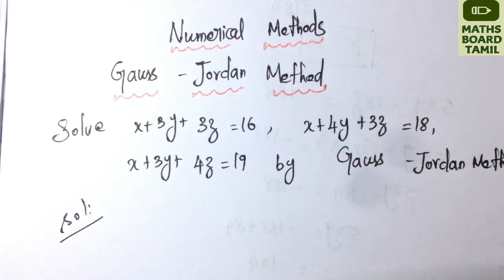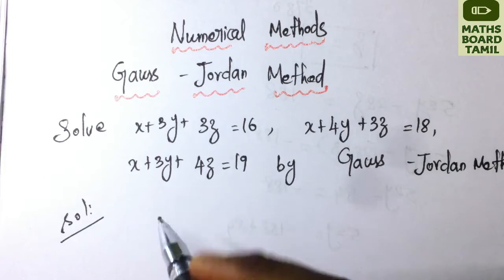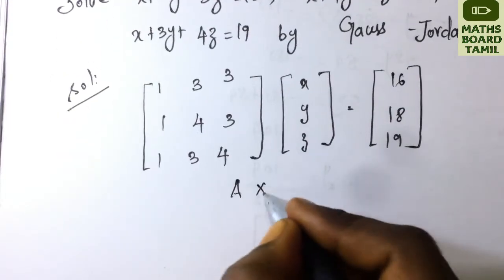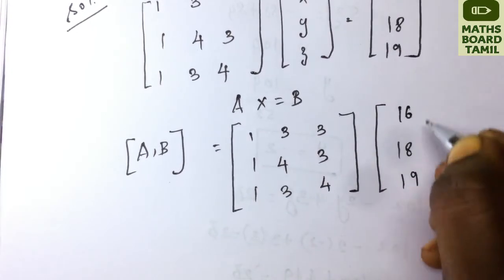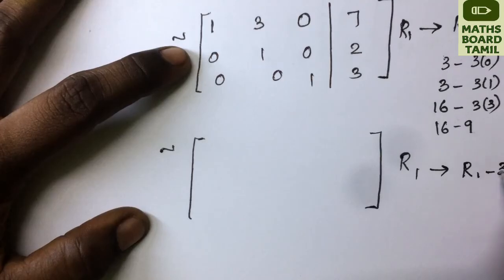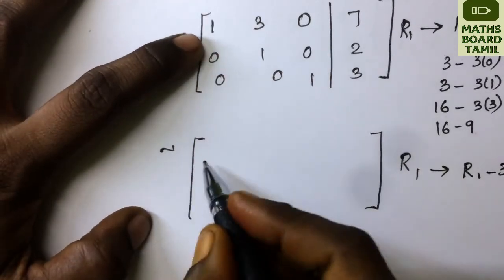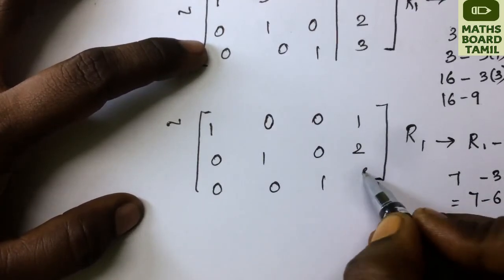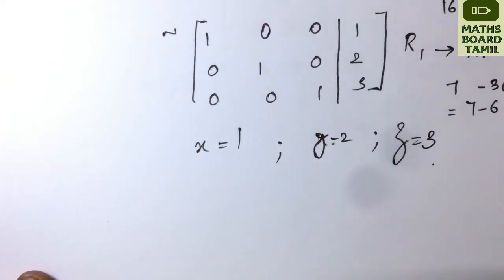Gauss Jordan Method in Tamil | Direct Method | Numerical Methods | Maths Board Tamil